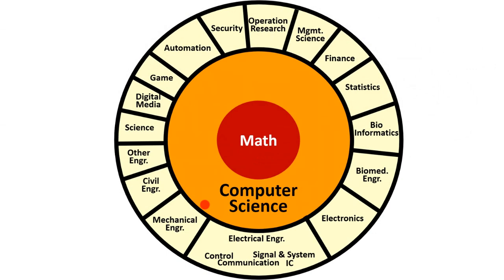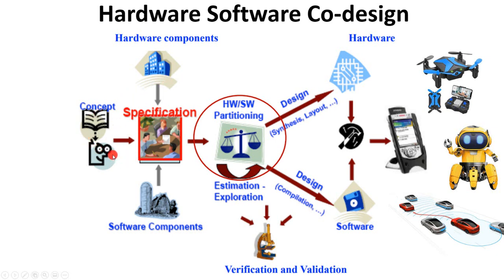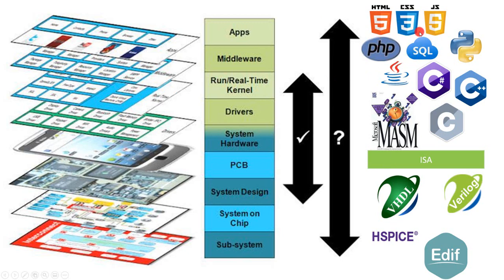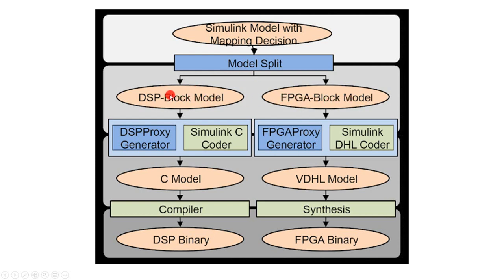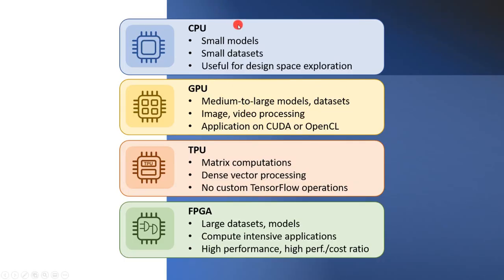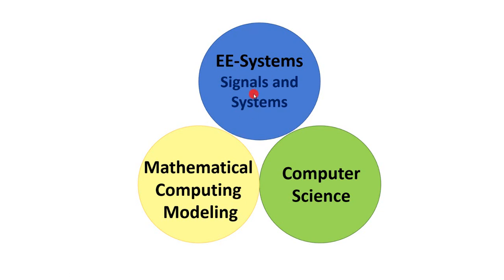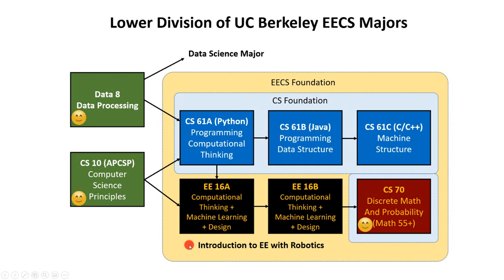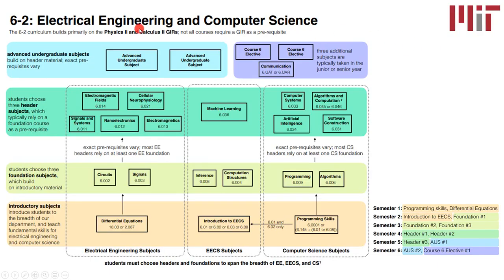EECS (Electrical Engineering and Computer Science Major